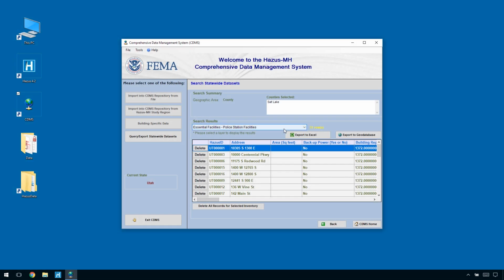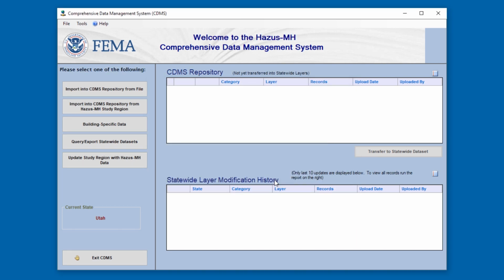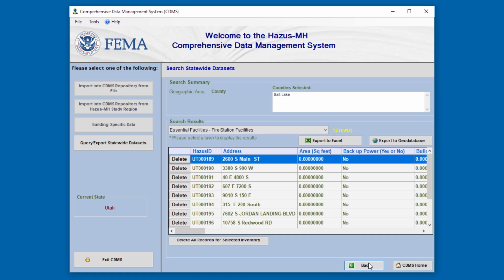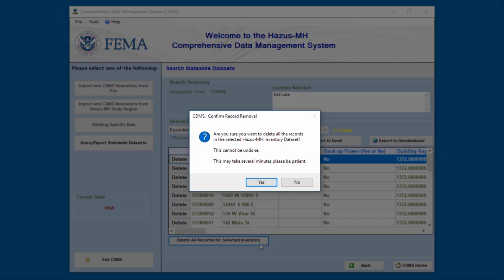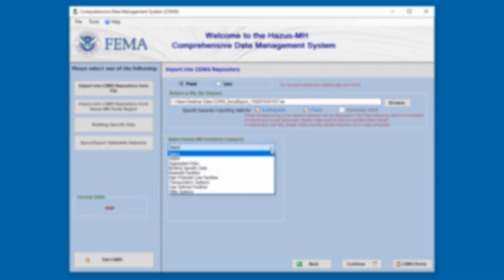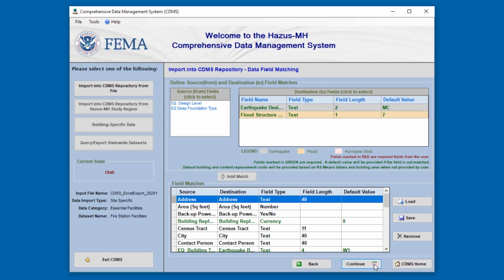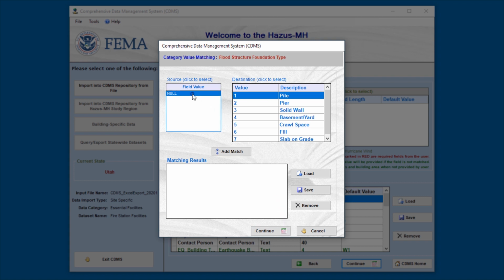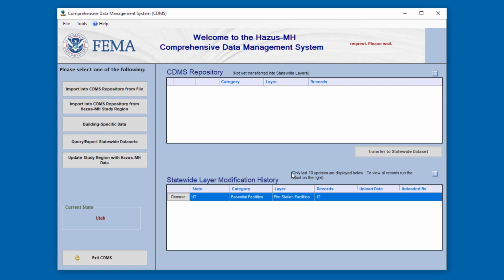Hazus | Import and Export Data in CDMS